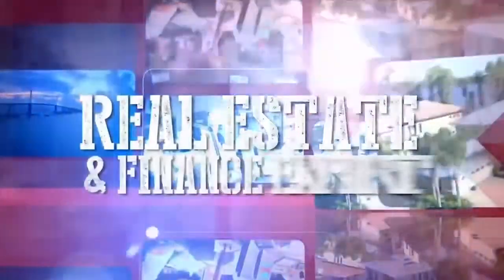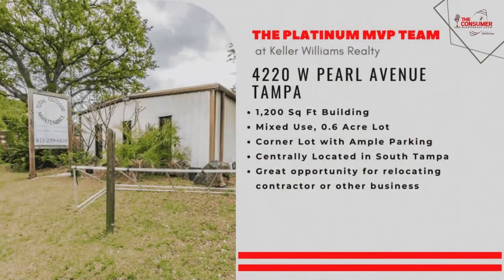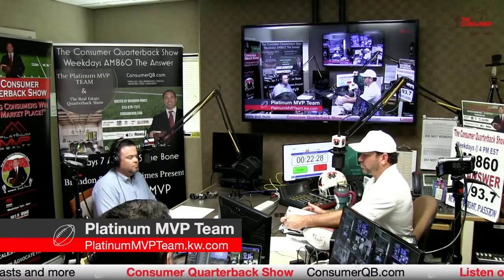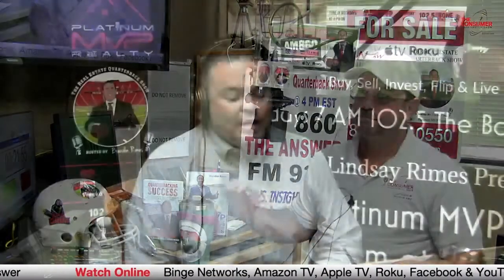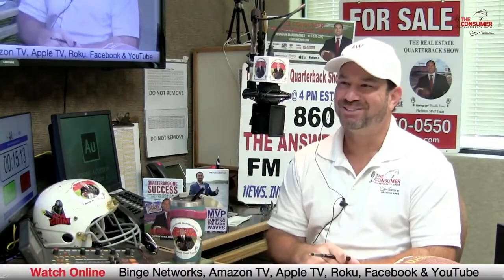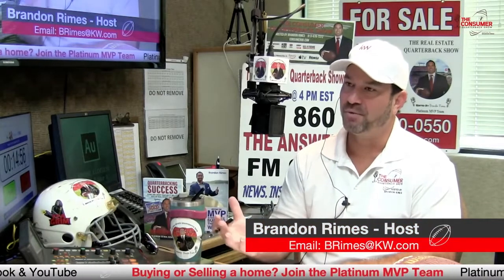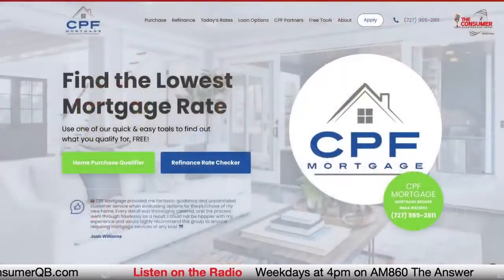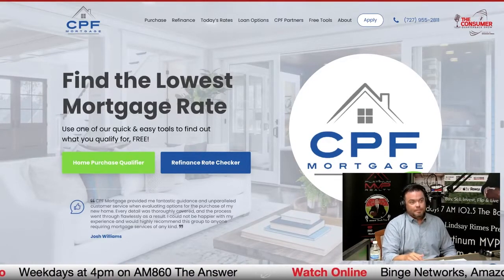How to Avoid Rising Mortgage Rates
In this episode, Justin Kelly explains the difficulties of rising interest rates and how they are affecting the mortgage industry as a whole. 📈

However, it's not all bad news because he explains how to avoid rising costs with the help of a Discount Point. A Discount Point will allow buyers to pay a fee to get a lower interest rate or lower than market rate. 💰

Justin also explains what the best loan options are for those who might be self-employed borrowers. The biggest mistake these borrowers are making is the lack of an up-to-date Profit Loss and Balance Sheet. The advent of software and digital tools has made this easier than ever!
CPF Mortgage was established for the purpose of creating a dependable home financing company in which people can comfortably and confidently trust their most precious asset: their home.

Take away the stress of the home buying process by relying on a trusted brand.